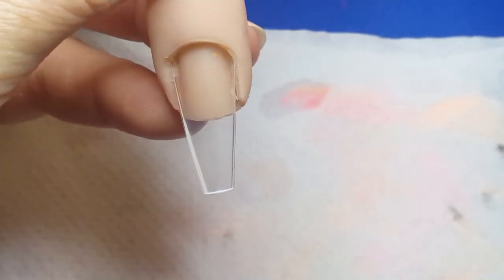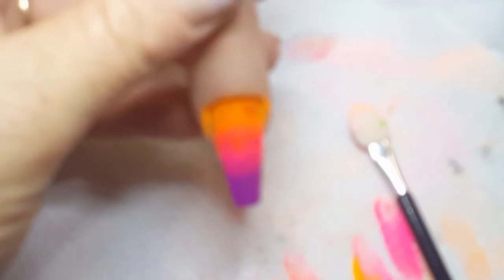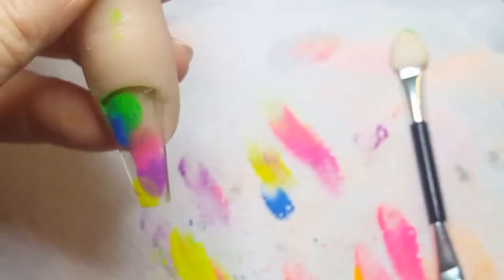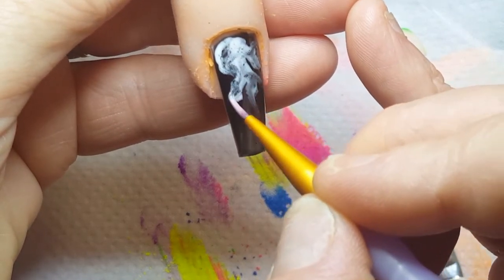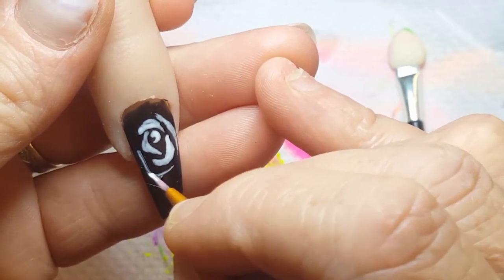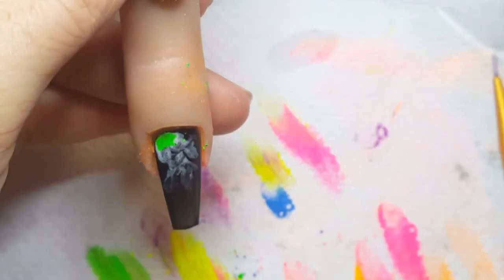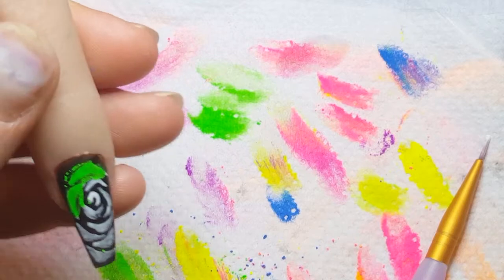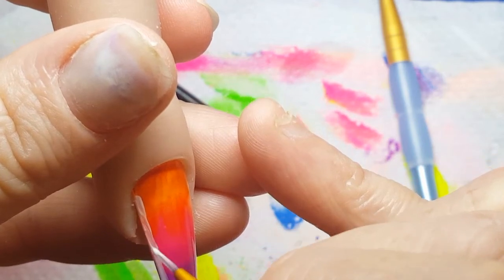How to do design using Neon Pigments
Welcome back Friends! I wanted to show you all how I did a design using  Neon Pigments 😊 I had an absolute ball creating this set. Hope you all enjoy watching 😊

Products used -
Geláze - White on White
                 Liquid Leather
Luminous Gel -  Top Coat
                             Base Coat
Neon Pigments - Gelgirl Gel Polish Australia
Flexi Hand - The flexi finger Australia